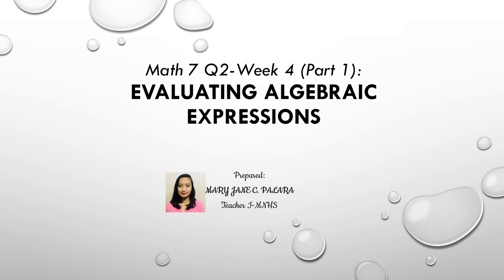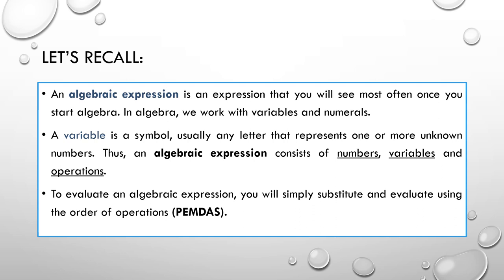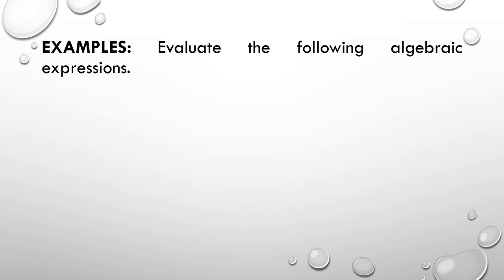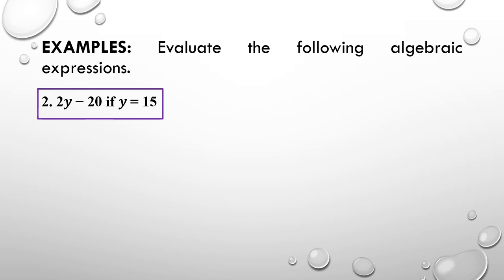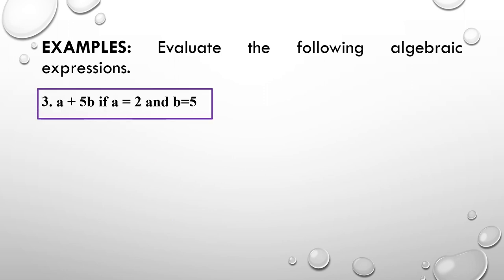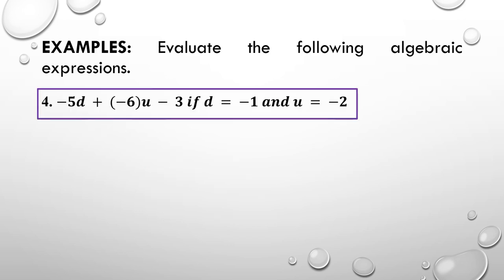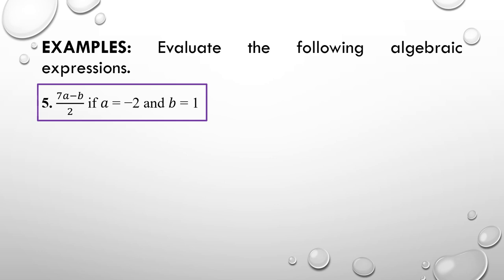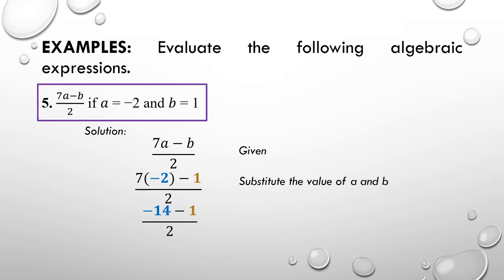Math 7 Q2 Week 4 Part 1 Evaluating Algebraic Expressions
MELC: The learner evaluates algebraic expressions for given values of the variables.